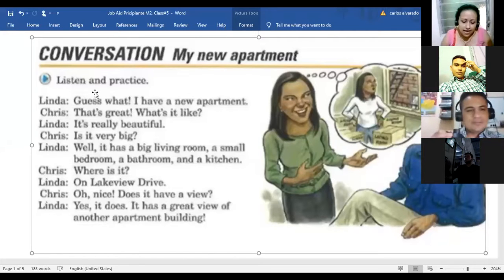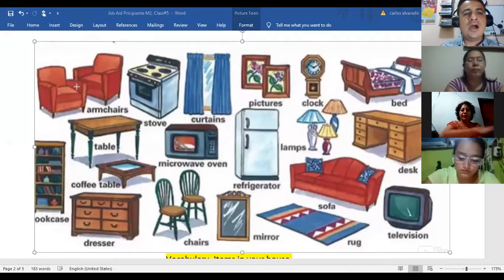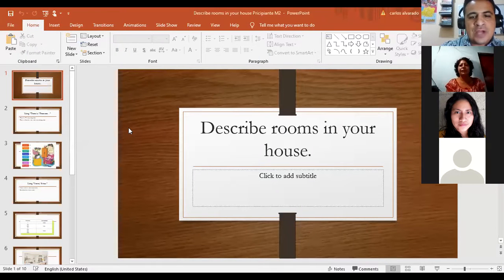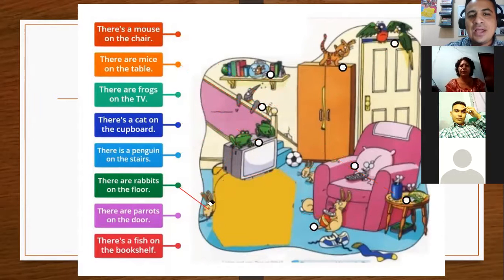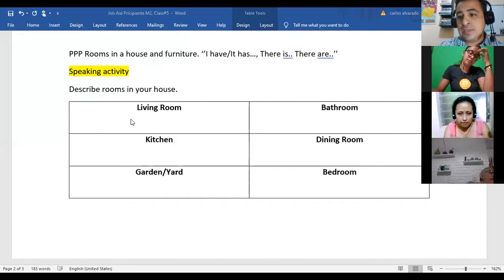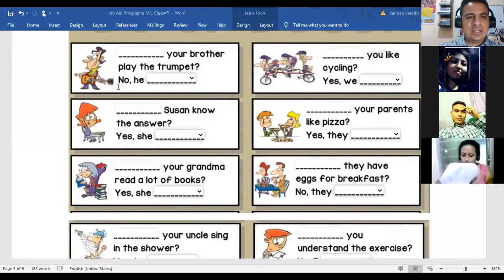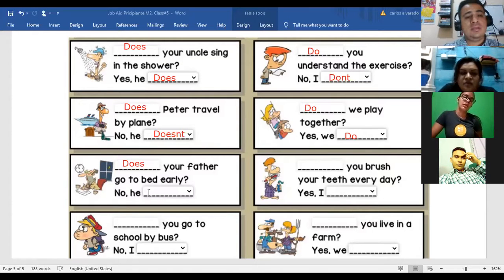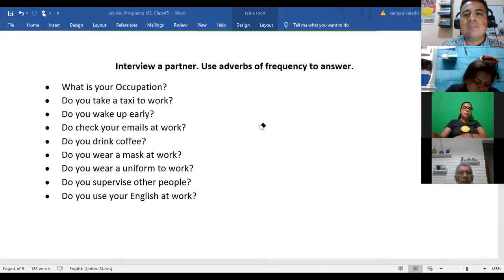Ingles Corporativo- 2.6 Vocabulary: Furniture. Class#5